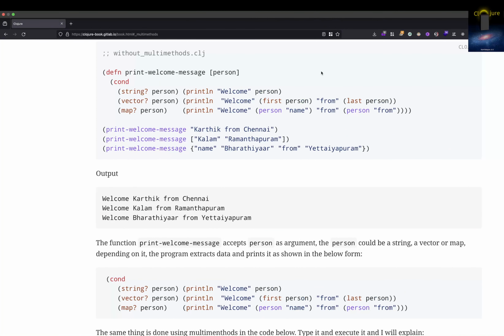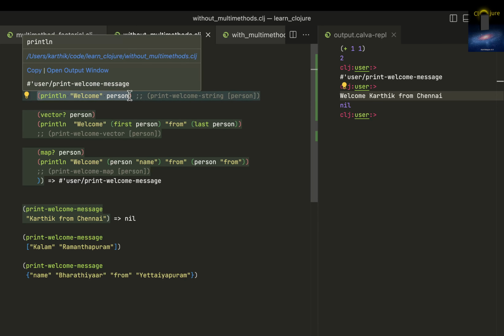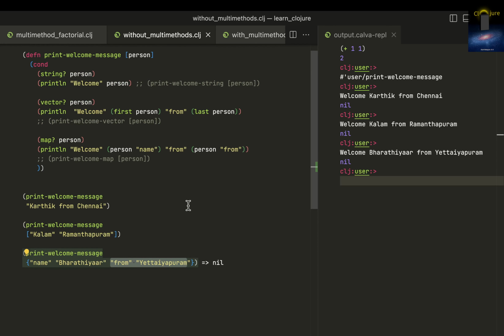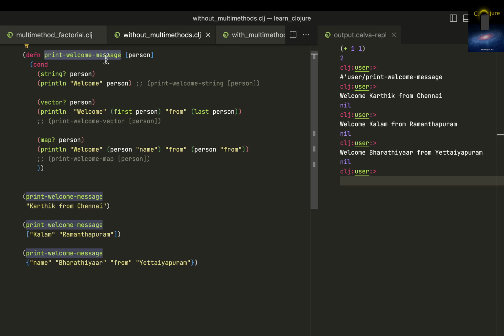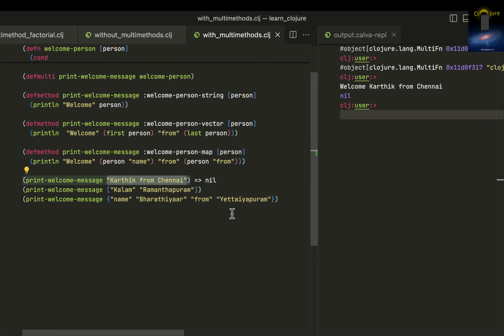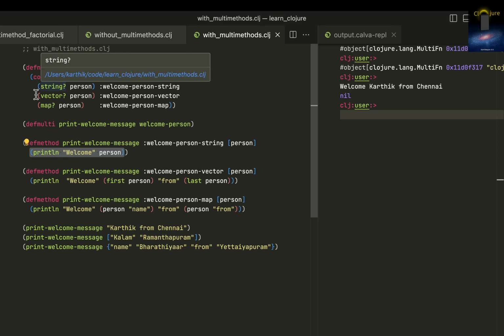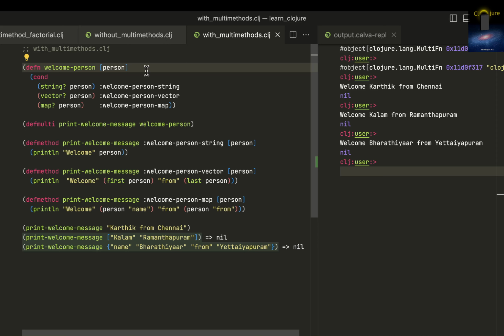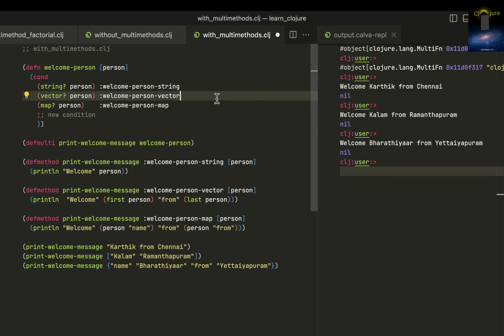Learn Clojure – More on multimethods